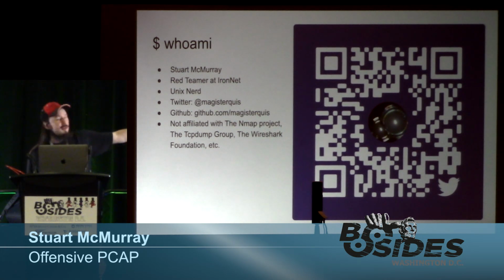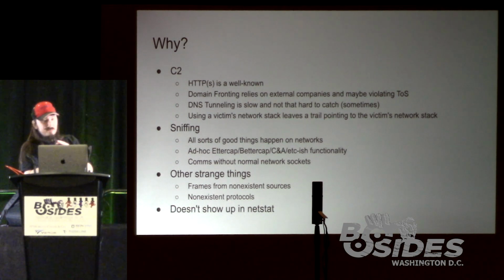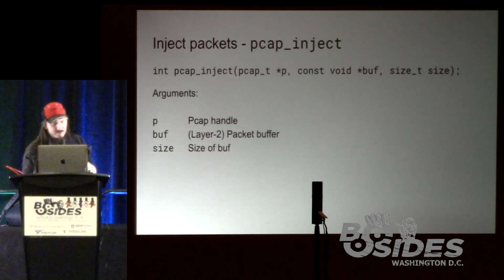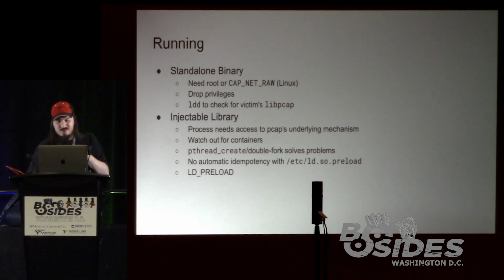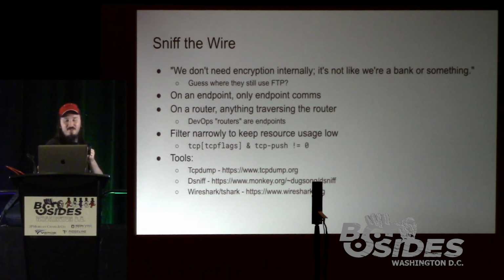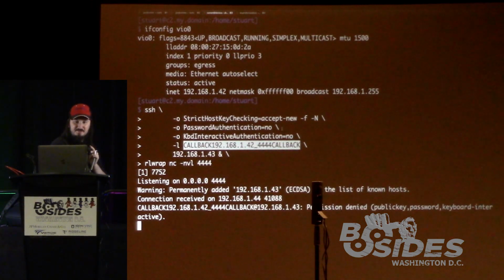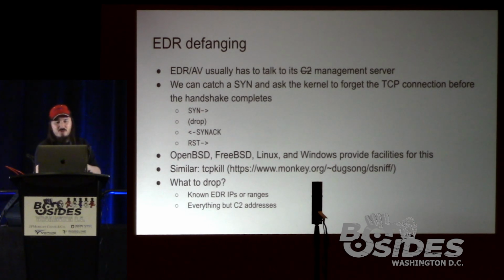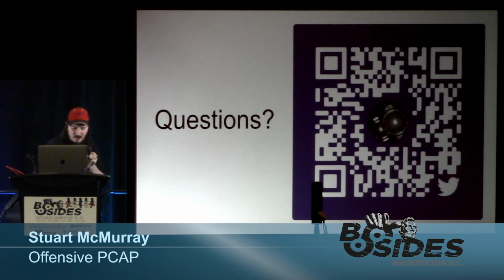BSides DC 2019 - Offensive PCAP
When writing malware, oftentimes we need a bit more flexibility (i.e. sneakiness) than the victim's "normal" network stack provides us. Enter libpcap. Aside from powering tcpdump, it enables us to send and receive all sorts of strange (and hopefully invisible) network traffic we can use on the offensive side of things.

In this talk we'll first take a broad look at what libpcap is and what it can do for us, then we'll explore how to use it to do devious things like circumvent host-based firewalls, grab interesting info off the wire, ask system processes call us back with shells, and keep pesky EDR connections from happening. Source code for all of the techniques discussed in the talk will be made available.
Stuart McMurray
(Red Team Operator and Developer at IronNet)

Stuart is a Red Teamer at IronNet, where he focuses on tool development, Unix, and general Swiss Army knifery. He's been on the offensive side of public and private sector security for six years, during which time he's been an operator and trainer and developed a small arsenal of public and private offensive tools. Stuart's been a speaker at BSides and CarolinaCon and has red teamed for Quantum Dawn and the Collegiate Cyber Defense Competition.